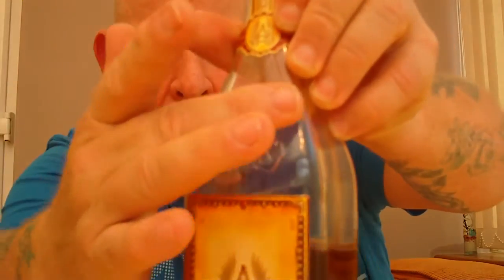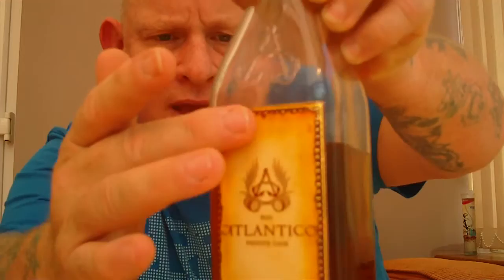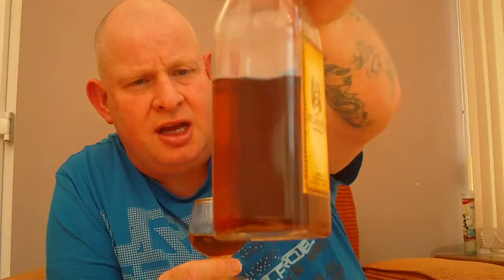Atlantico private cask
Atlantico Private cask rum review